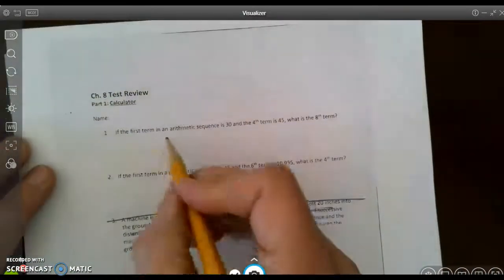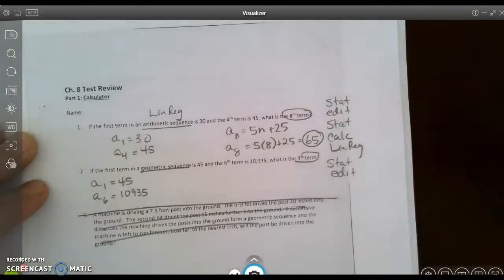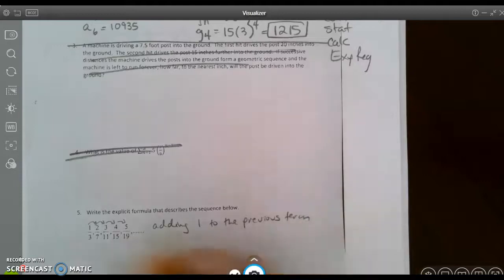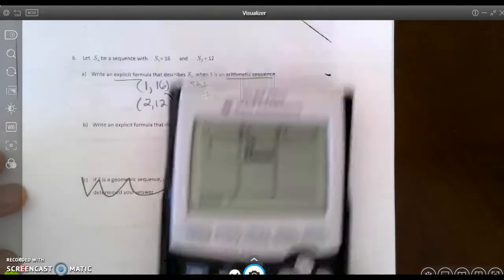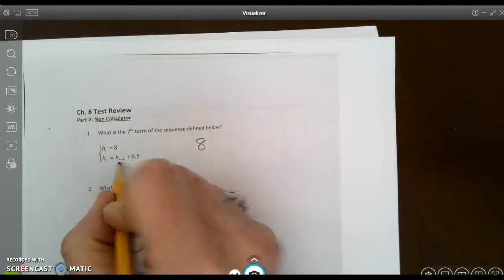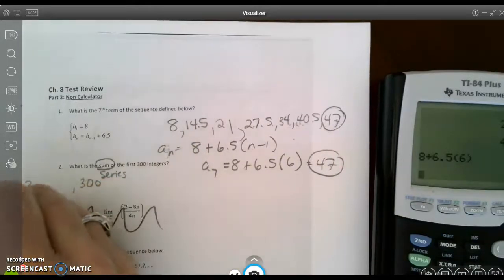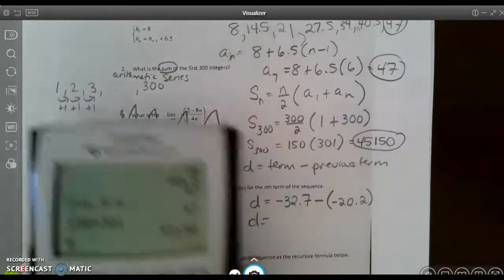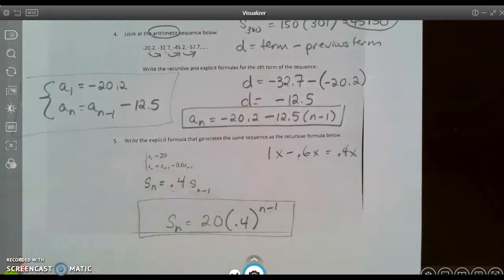Practice Test Unit 8